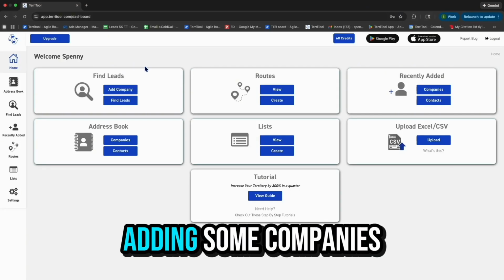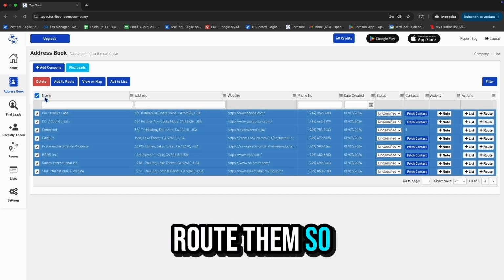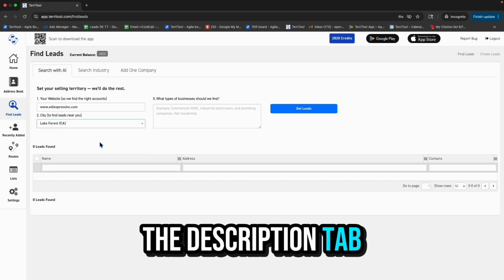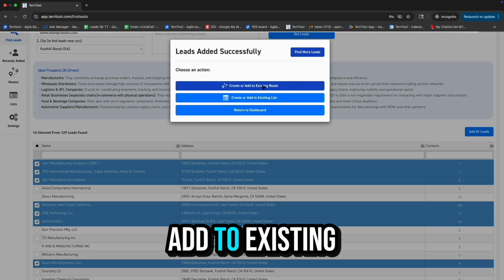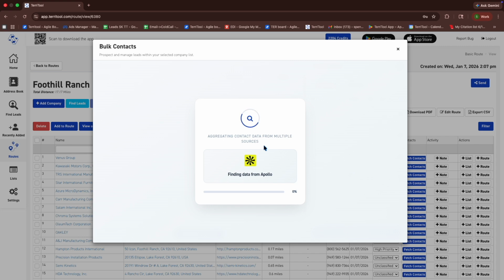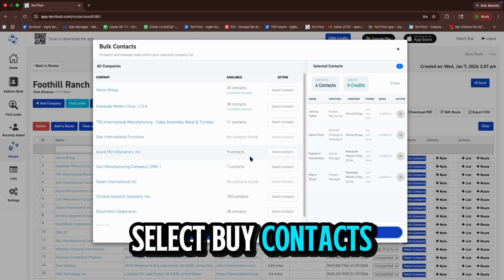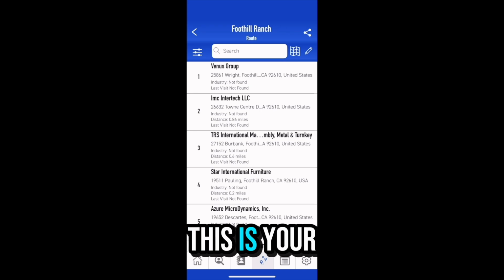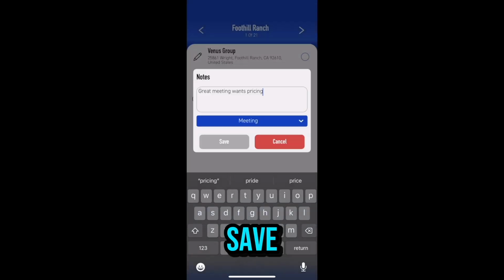TerriTool Trial Onboarding Video with Bulk Contacts